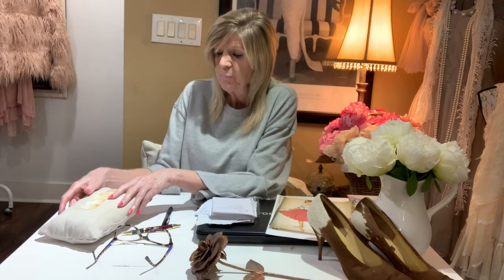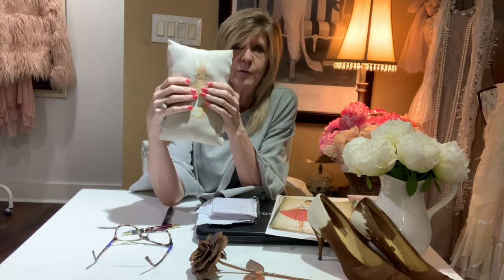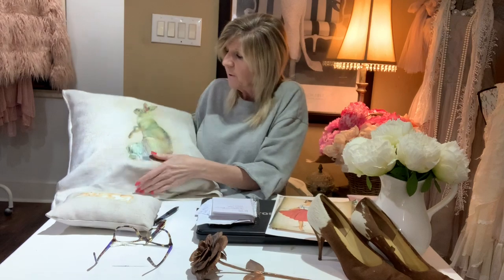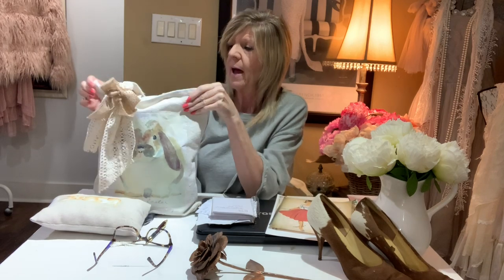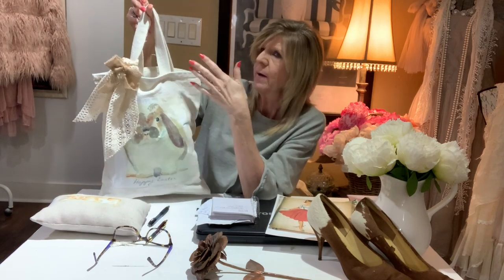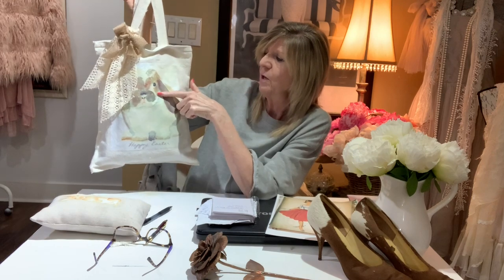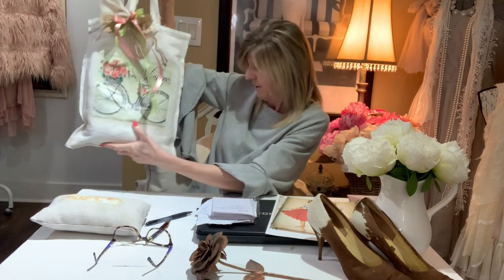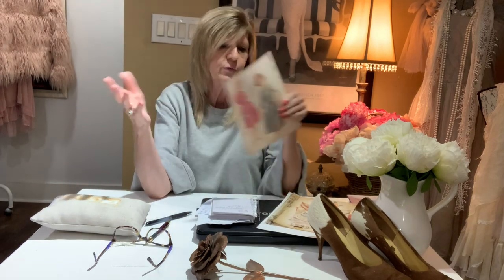3 DIY's FRENCH COUNTRY FARMHOUSE INSPIRED SPRING DECOR - CANVAS BAGS & PILLOWS (112)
If you love French Country Farmhouse style, you will love these easy, no sew DIY's! I use drop cloth I purchased from Lowes and make 2 pillows with decoupage appliques that I downloaded free from Google images and also created 2 canvas style bags. I use hot glue to make these but can easily be sewn on a sewing machine as well. Supplies I used: mod podge, free printable images, scissors, glue gun, pillow filler, drop cloth, straight pins, iron, wax paper and assorted ribbons and lace to embellish.   I stage all the pieces to show a variety of ways these decor pieces can compliment any French country vignette throughout your home. Thanks so much!

Measurements for Pillow Cover:
1 piece of folded over drop cloth measuring 40 X 20" (this will make a large pillow cover)

Small pillow: 1 piece of folded over drop cloth measuring: 6.5 x 20"

Canvas Style Bags: 2 pieces of 12X15" drop cloth
Straps: 2 pieces of 16.5 (L) x  2 1/2" (W) drop cloth

FB: Our Greene Acres Home Decor & DIY Inspirations